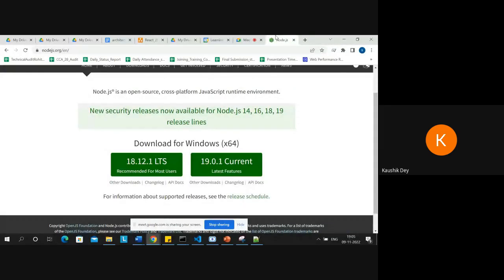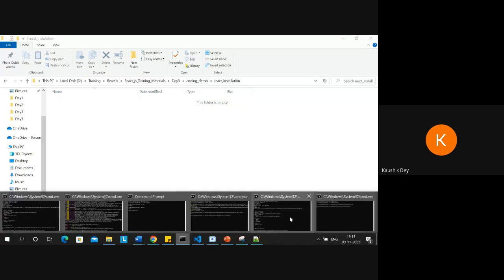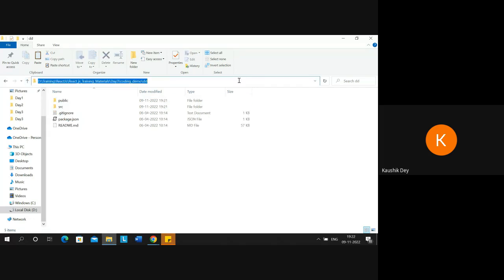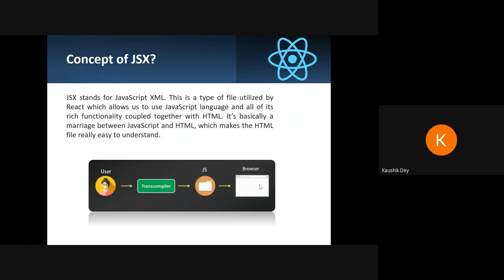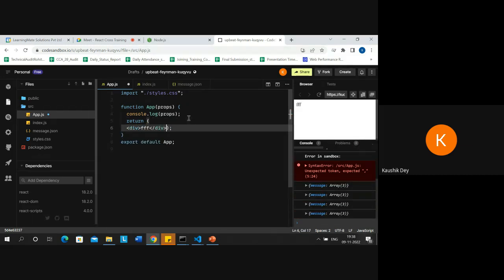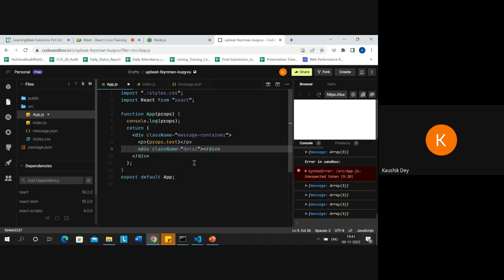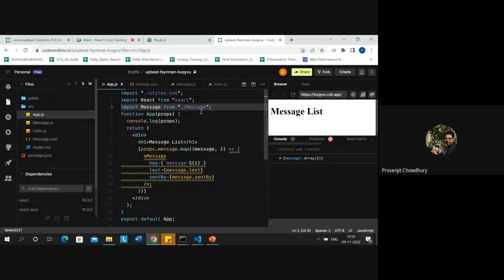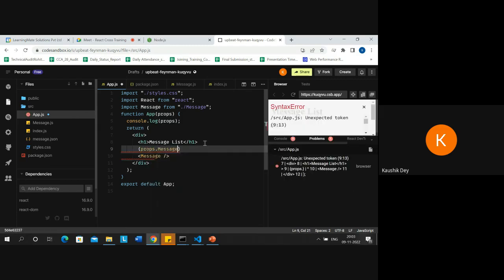React Training Day 3